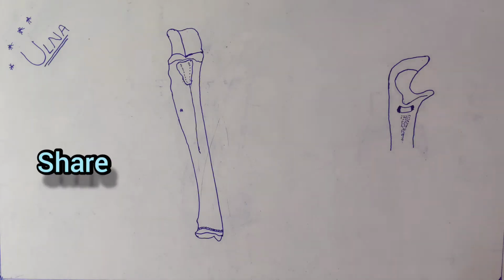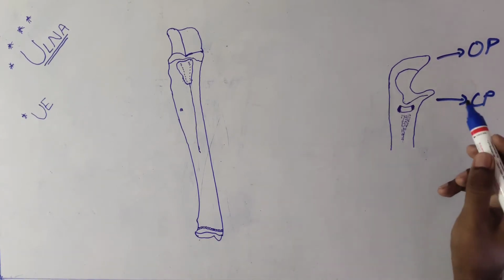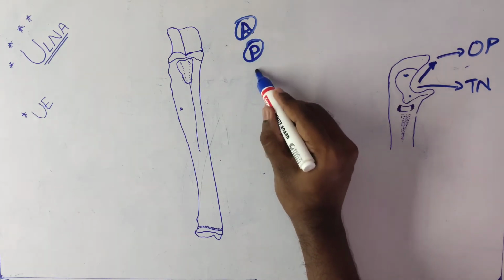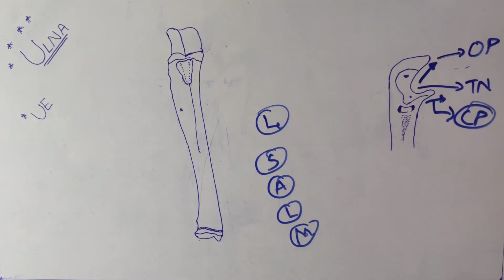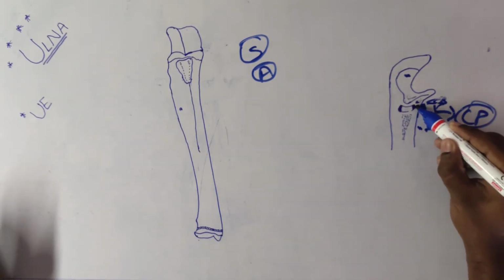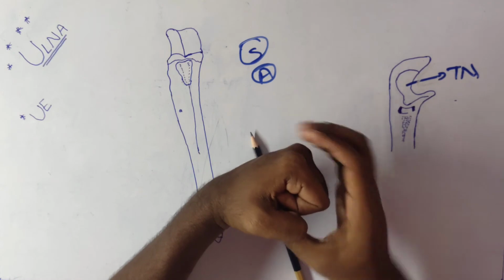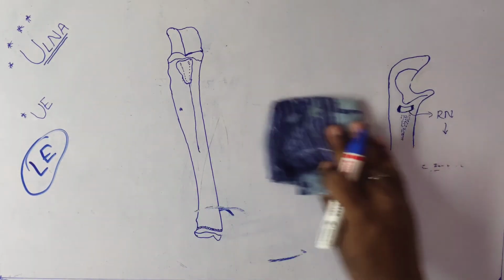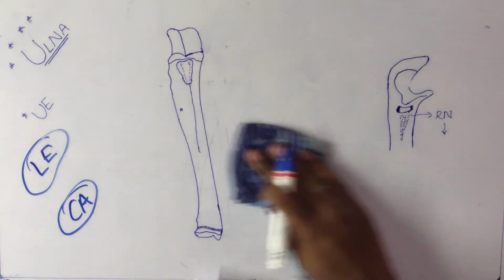Ulna anatomy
Today's concept :
          -- ulna
          -- upper end of ulna
          -- lower end of ulna
          -- clinical anatomy of ulna
          -- anatomical position of ulna
          -- all features of ulna
          -- all surfaces of ulna

Notes is given for examination purpose
Notes is available in instagram

Ulna (Anatomical Structure), Anatomy (Field Of Study)